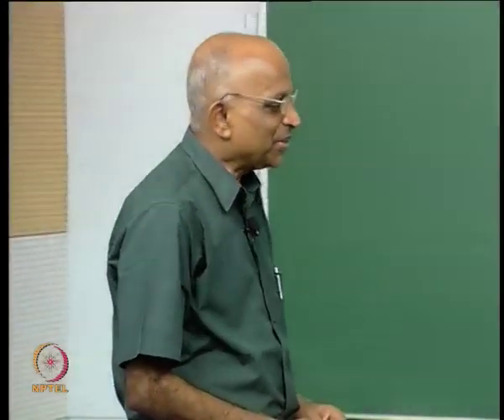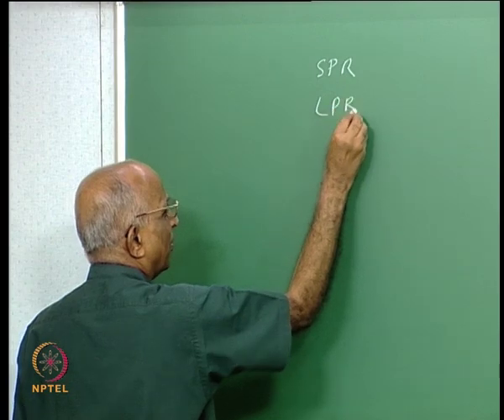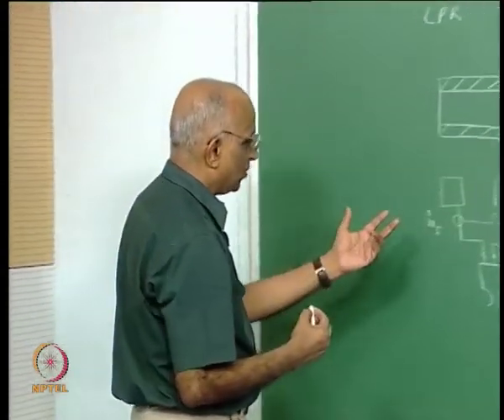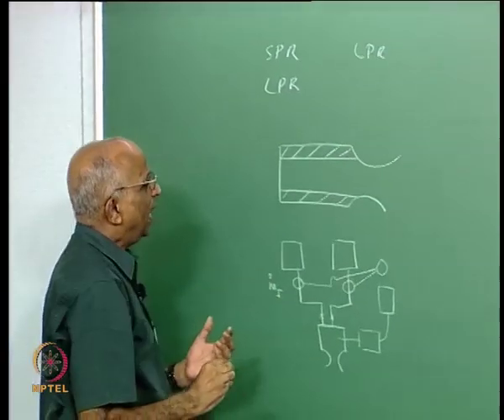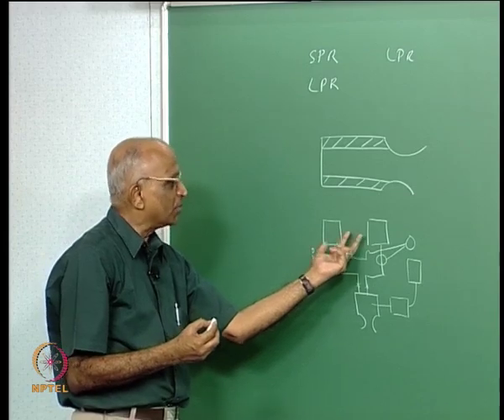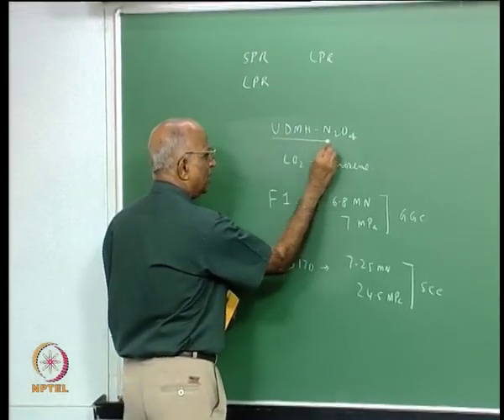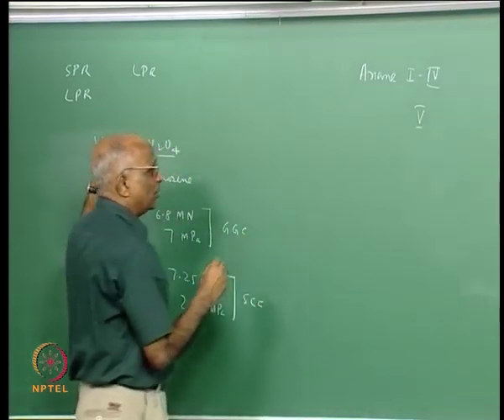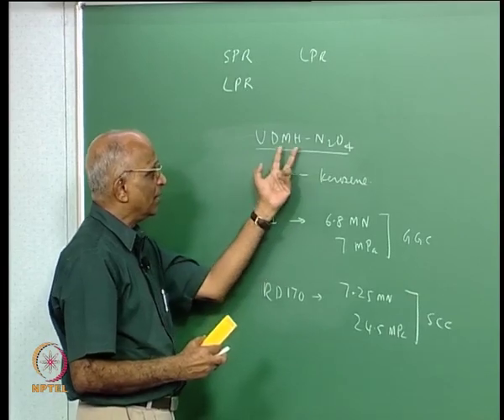Lec 32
Lec 32: Review of Liquid Bi-propellant Rockets and Introduction to Mono-propellant Rockets.